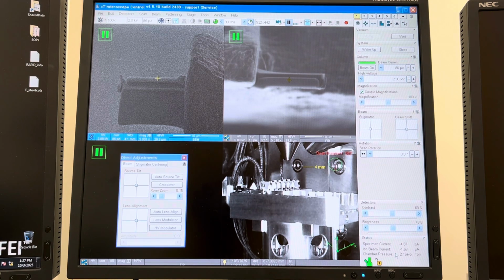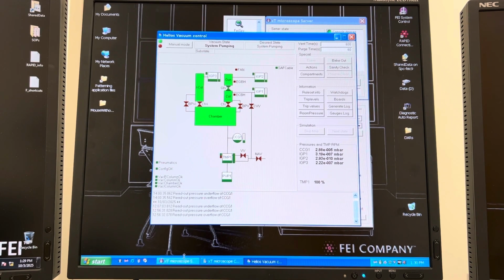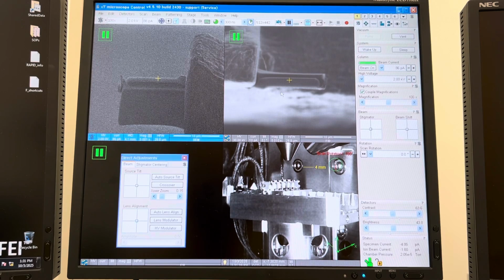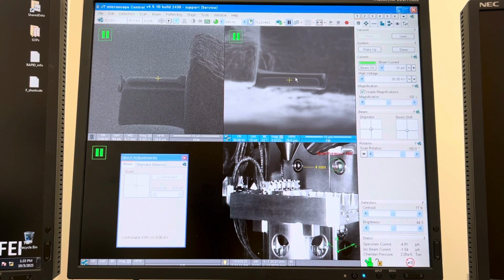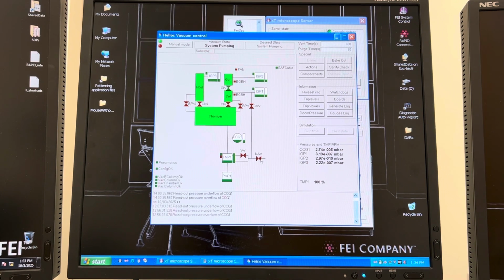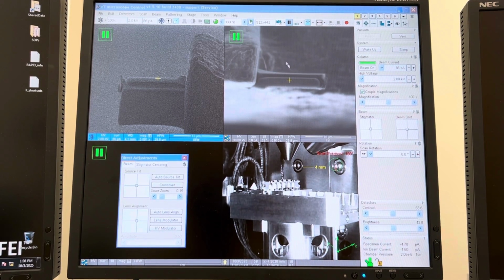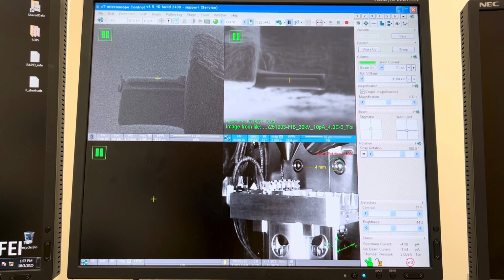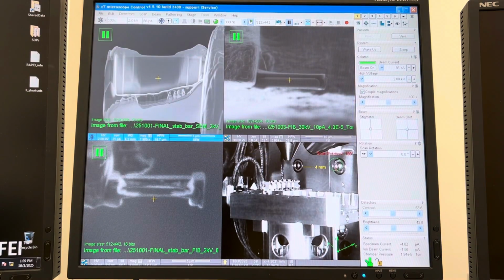The importance of vacuum quality when performing FIB milling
Hey EM aficionados!

A situation came up today requiring me to wait around for the chamber vacuum on our FEI Helios Nanolab 600i dual FIB/SEM to recover, so I realized this would be a perfect opportunity to make a quick hitter video demonstrating the importance of vacuum quality when performing FIB milling.

Thank you for your support, my fellow EM aficionados, as we close in on 5,500 subscribers!  Video topic requests are always welcome and appreciated; I enjoy making these videos and wish I could make them more frequently, but the demands of my job make it tough to do so; I’m in charge of three S/TEMs, three dual FIB/SEM systems (a new one recently signed off on), and half of an SEM and this keeps me very busy!